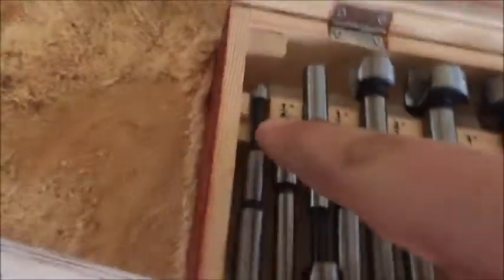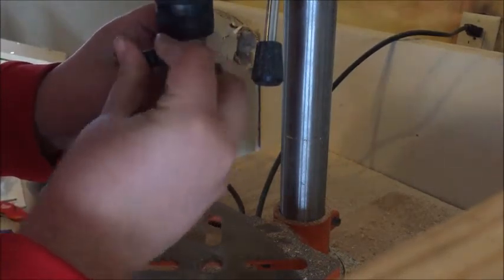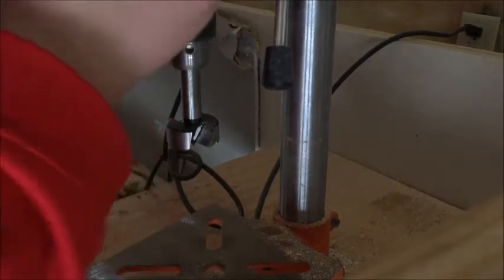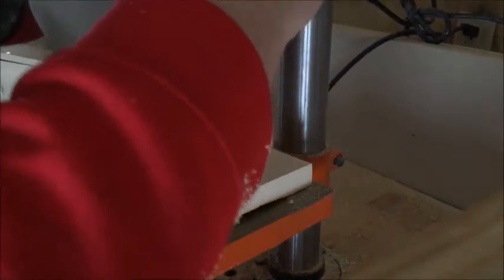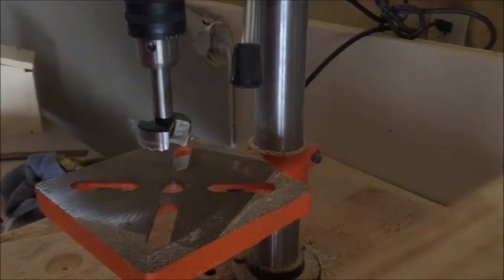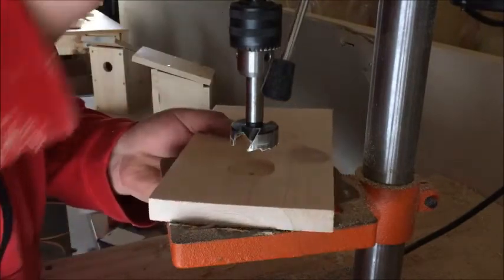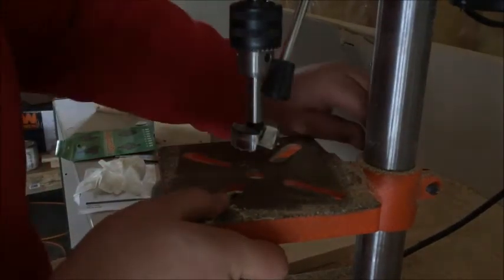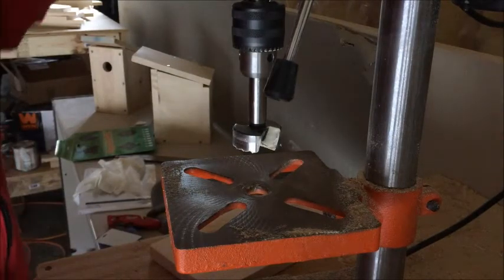Got My Forstner Bits From Harbor Freight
I like them. They are much better than spade bits and don't burn the wood. These new bits are better in my drill press. I drilled holes for my birdhouses. It's a Warrior 16 Piece Forstner Bit Set.

Video was made on 4/6/16.